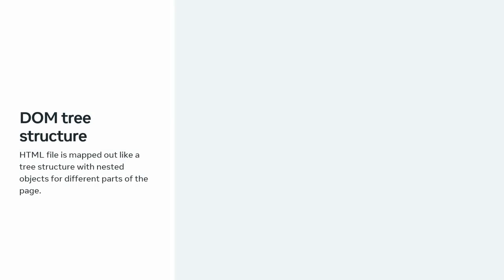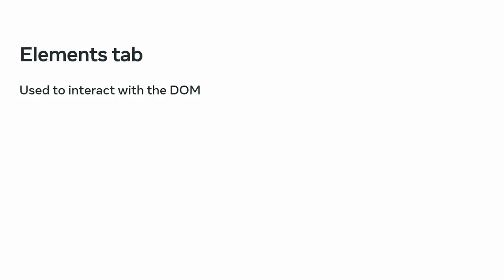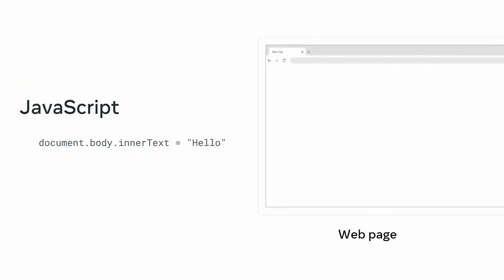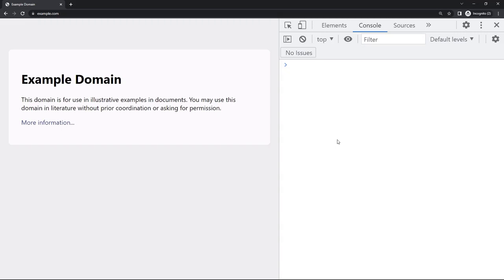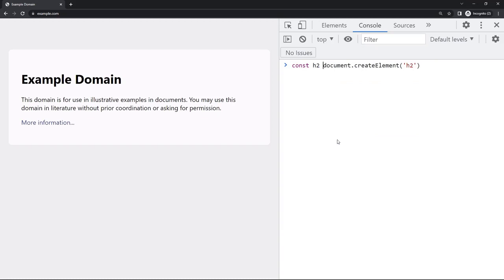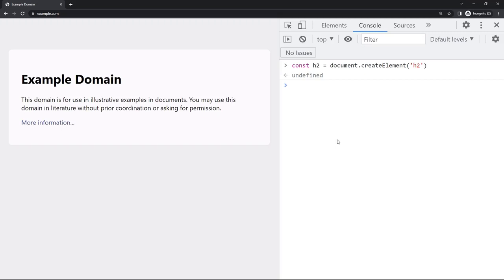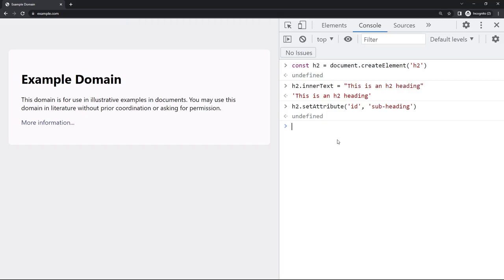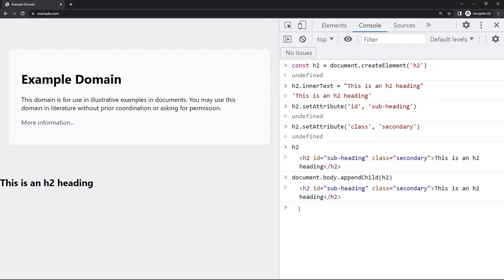JavaScript DOM manipulation